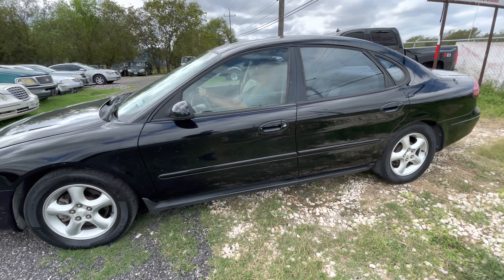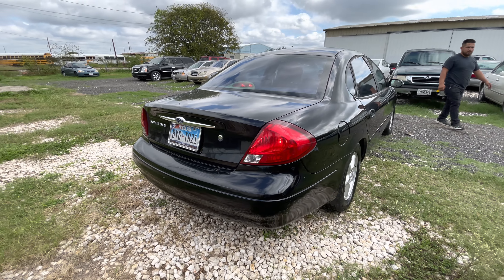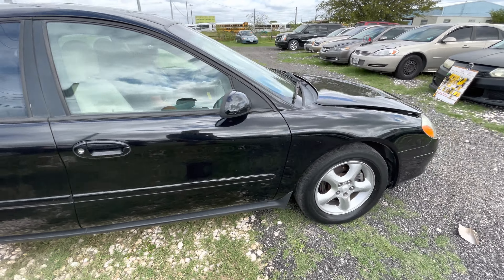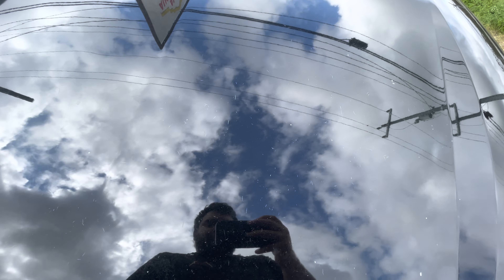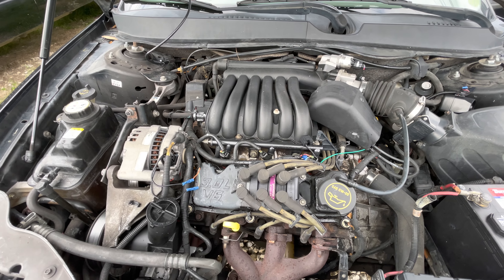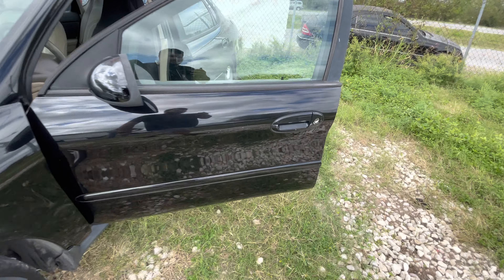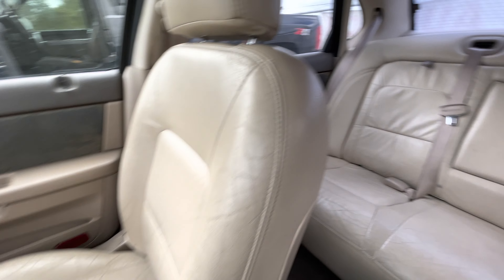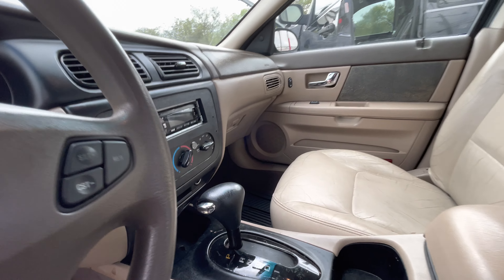2001 Ford Taurus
Whos ready for another monthly auction! Saturday,October 23,2021 @ 10 AM at our home location. Pre viewing of vehicles and Merchandise is from 10 AM to 3 PM on Friday,October 22, 2021. Don't miss out on the variety of cars, trucks, and other great deals! Bring your friends, family, neighbors, and anyone else you have in mind and come see what we have. Rain or shine we will be out here, so come join in on the fun here at Alamo Auctioneers!!